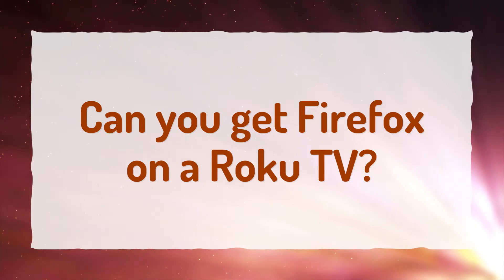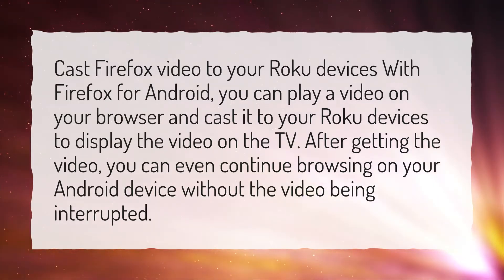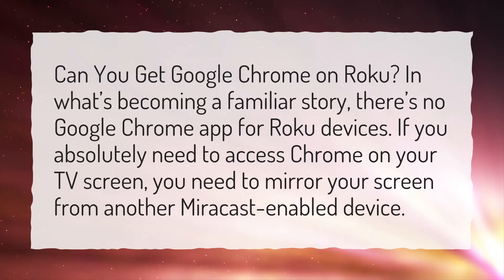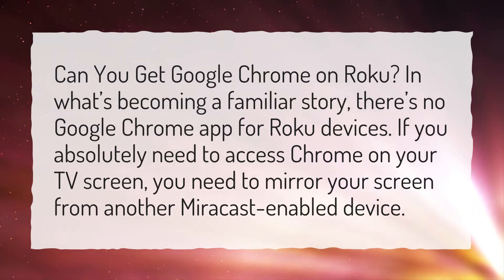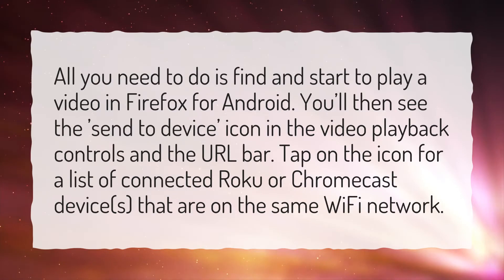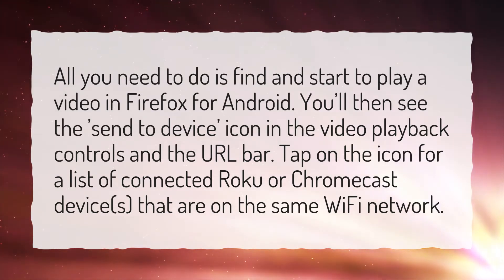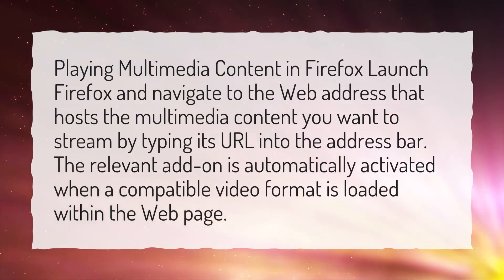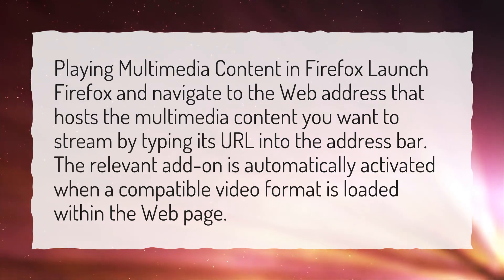Can you get Firefox on a Roku TV?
More About What Is The Best Web Browser For Roku? • Can you get Firefox on a Roku TV?